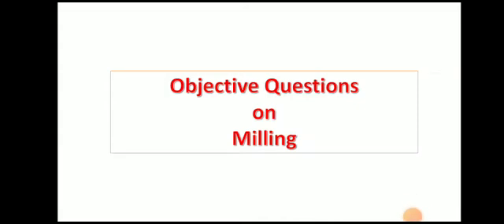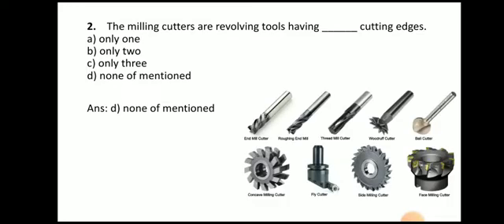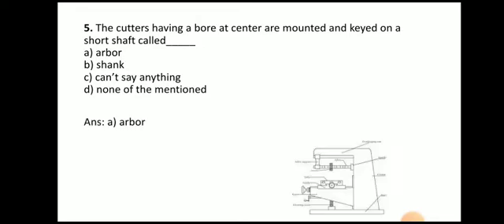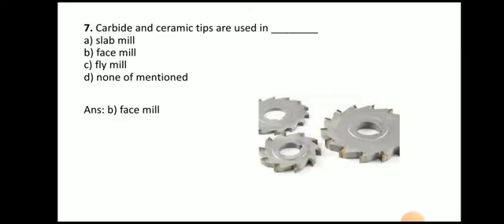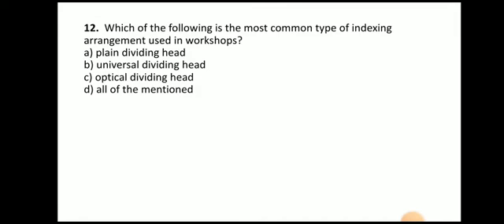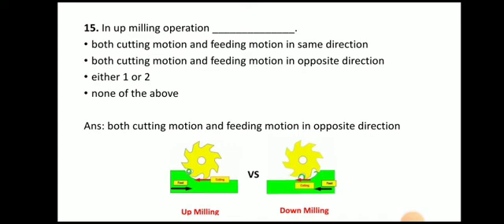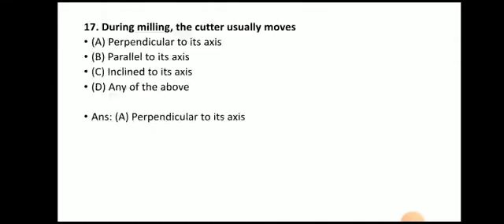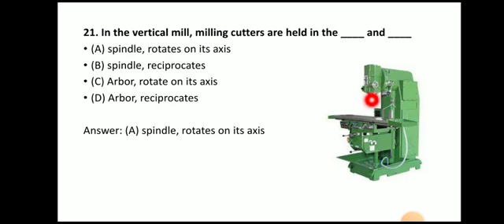Objective Questions on Milling Operations II Milling Machines ll Part 2 l Mechanical Engineering